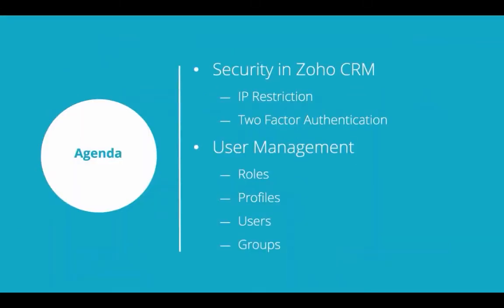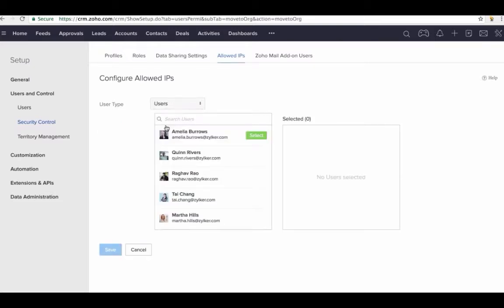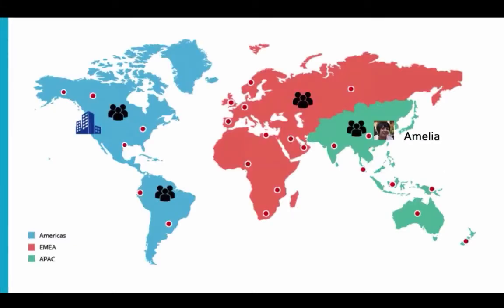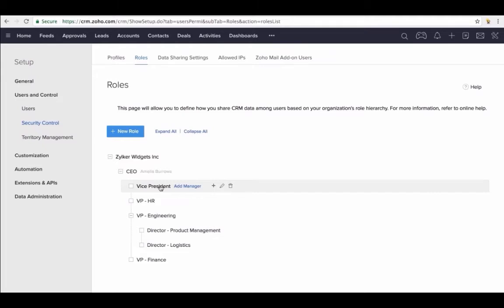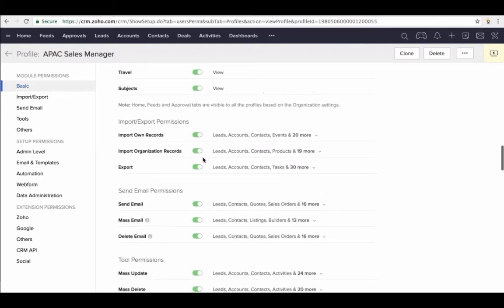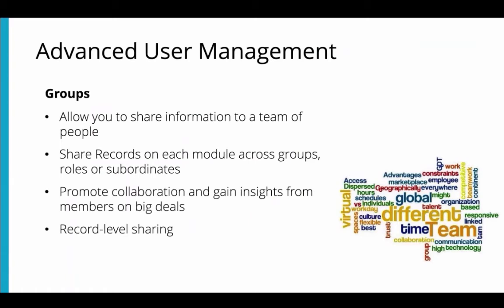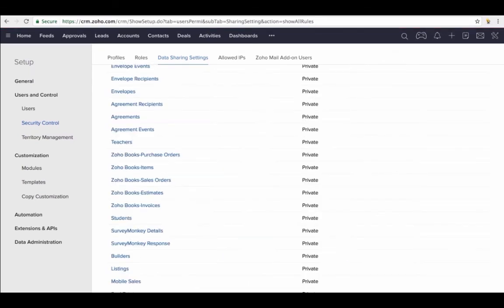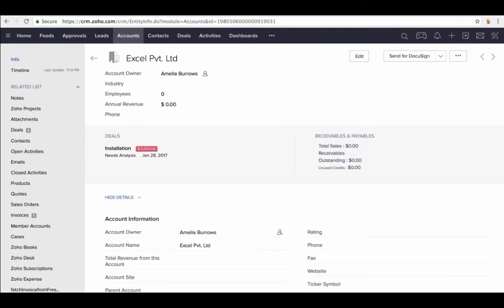User management and security controls in Zoho CRM | Pinerium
Learn how to set up user permissions for manager roles, users, profiles, and access to data using security options in your organization's Zoho CRM account.
This webinar shows you how to build a secure and scalable organization hierarchy which lets you place responsibility into the right hands. Learn how to protect your data with a two-factor authentication system and user permissions.